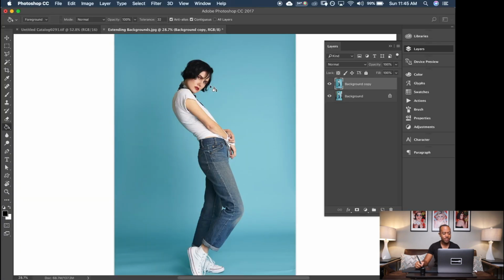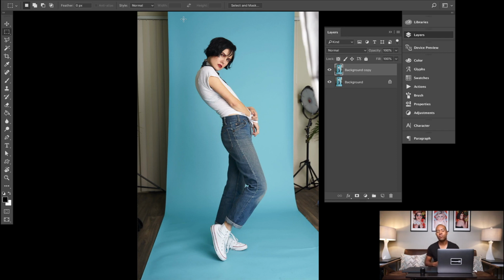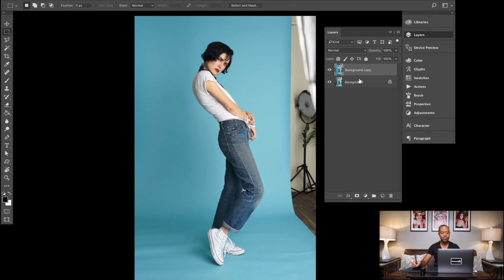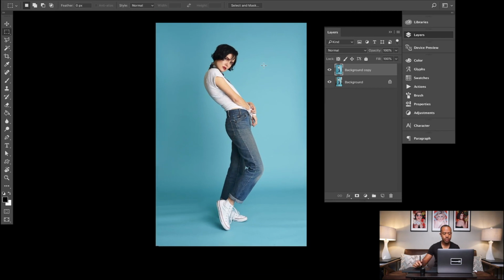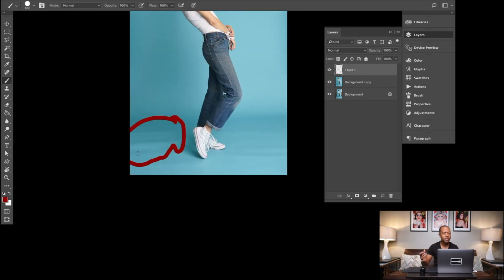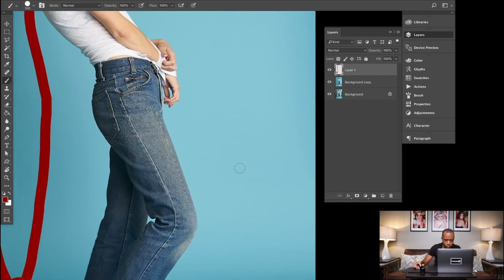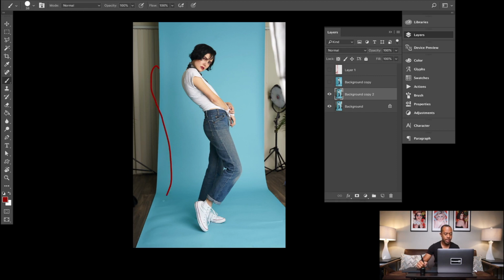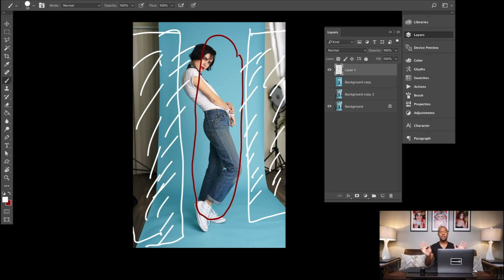Extend Backgrounds In Photoshop - With Only One Tool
Hello my friends, in today's video I'm going to show you how to extend backgrounds in photoshop with a single tool. This is by far the easiest way to do this in photoshop that we've found. We will cover some dos and don'ts when using this technique as well.